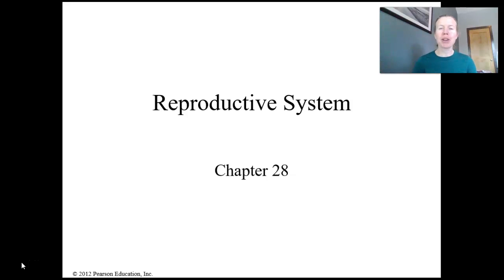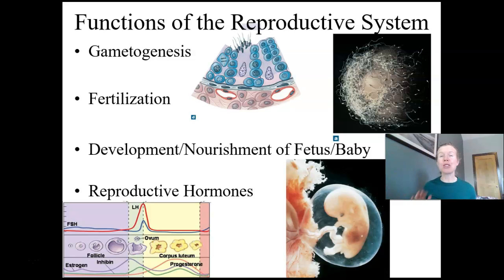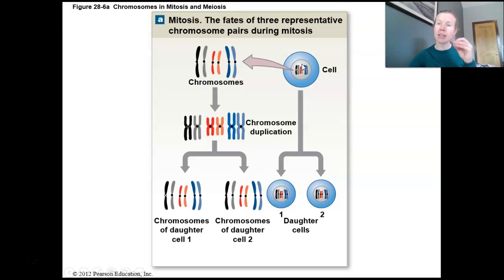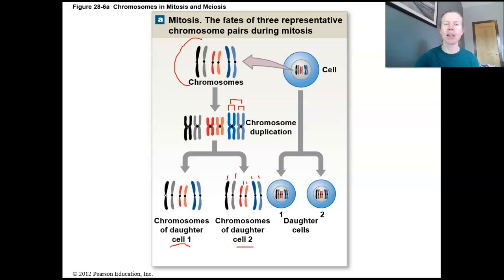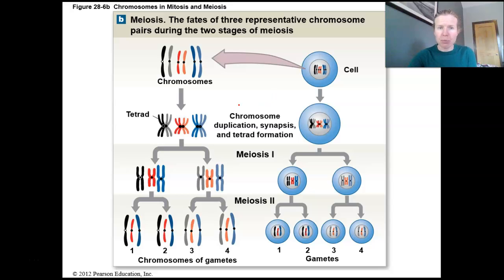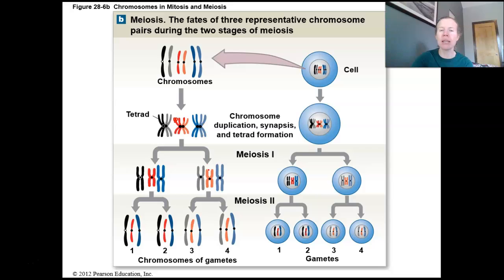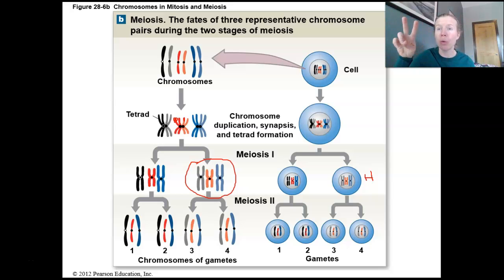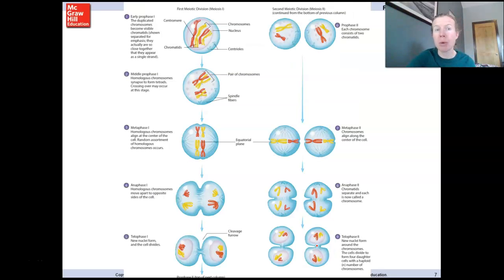Reproductive System Intro